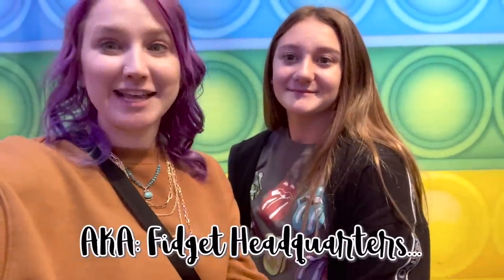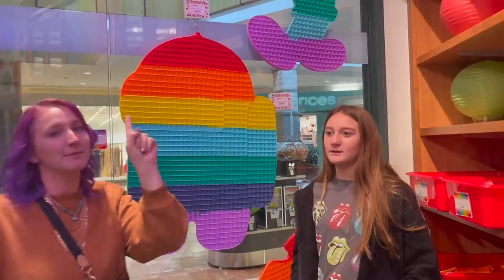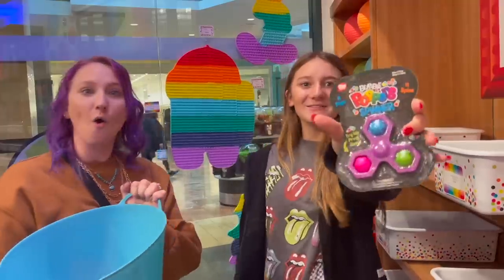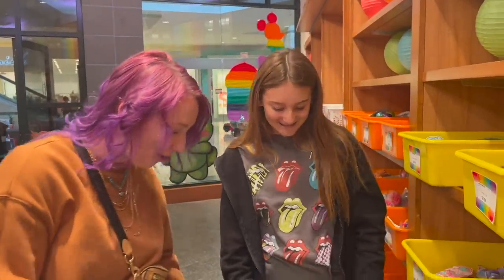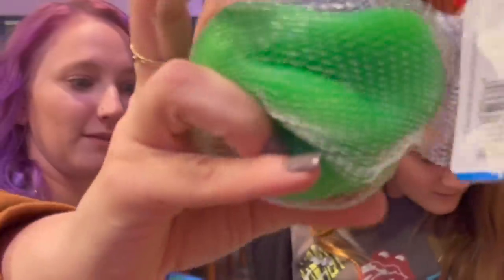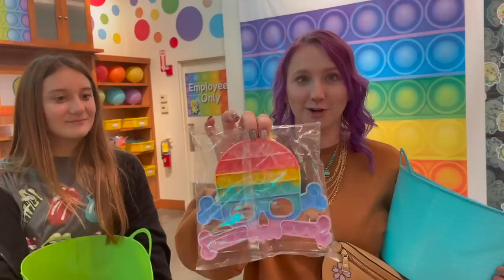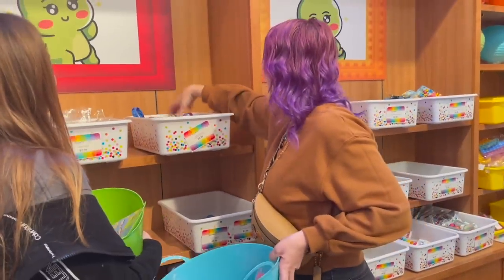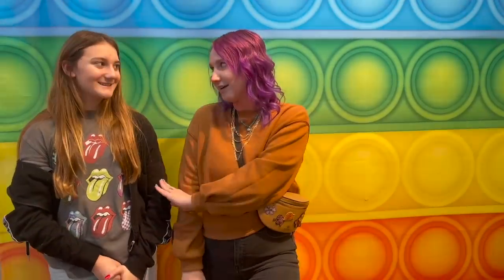Rainbow Fidget Challenge with Brae Brae & Fam!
Brae Brae & Fam drove 12 hours to visit The Teachers' Lounge! I am so excited to do this fidget shopping challenge with Braelyn today!! @BraeBrae25